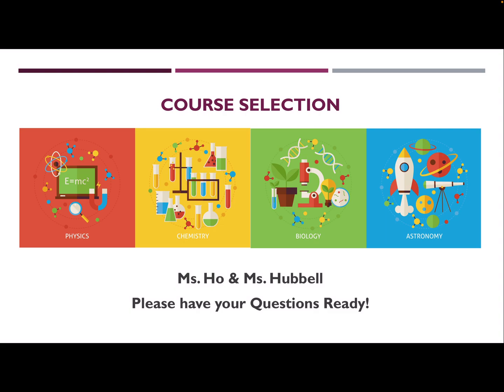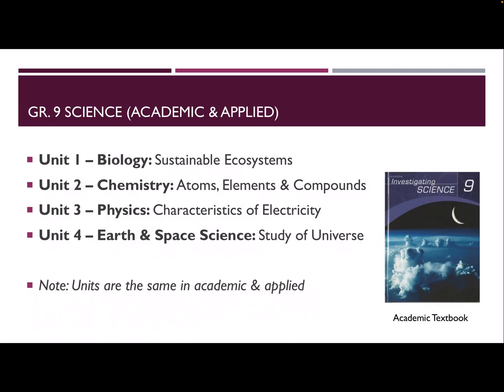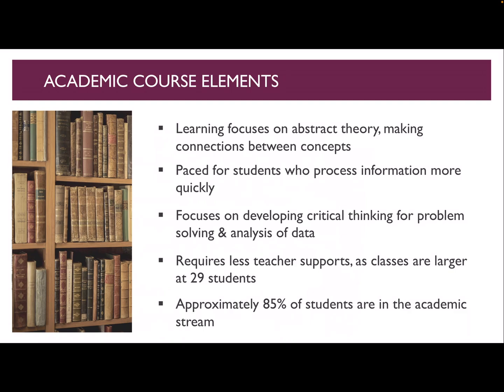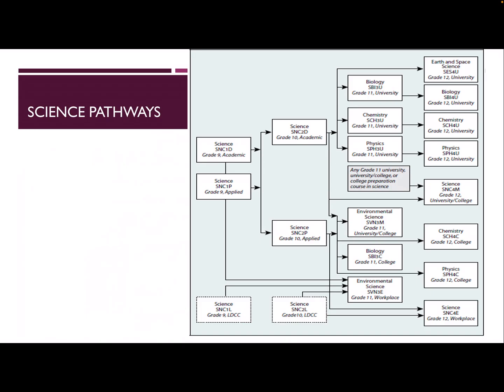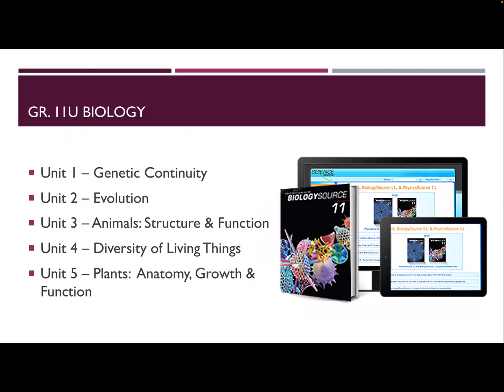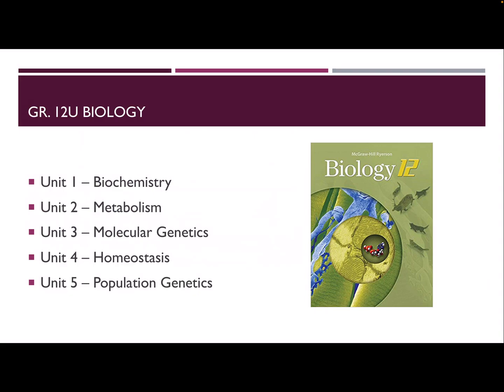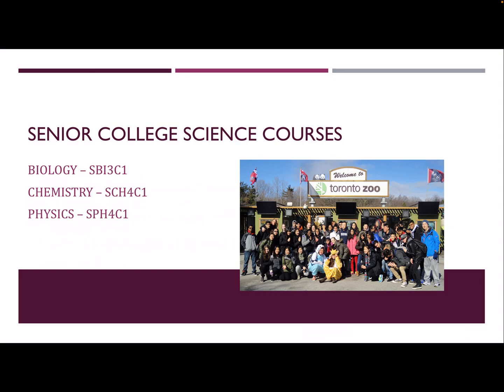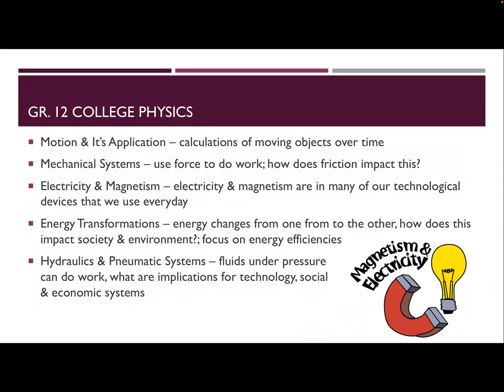Gr 9 to 12 Science